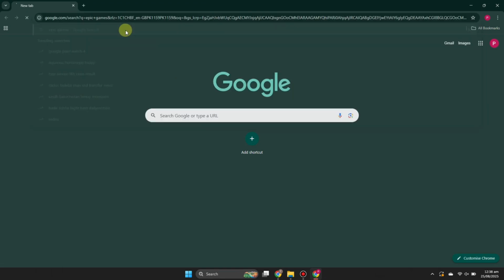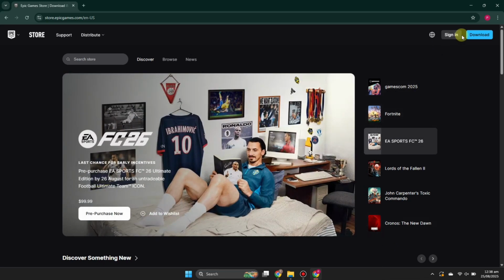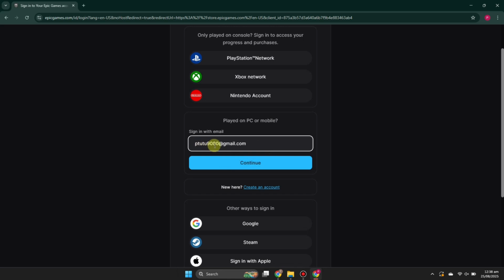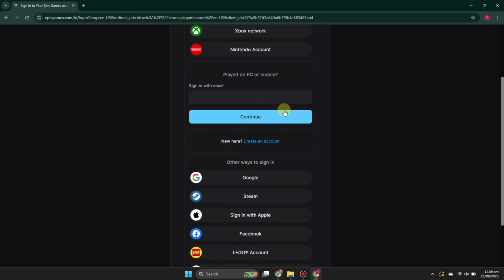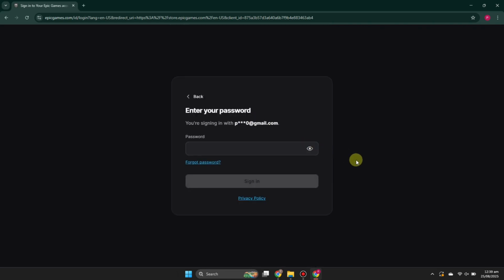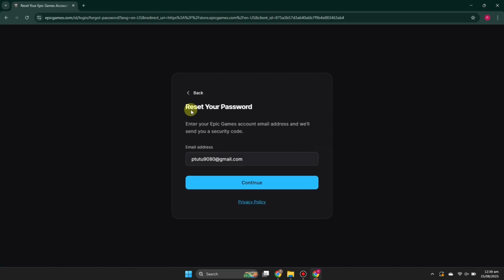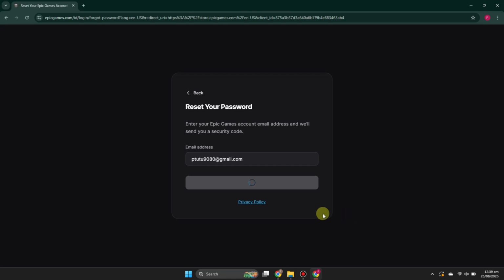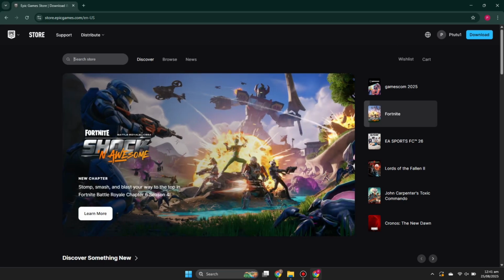How to Recover Your Epic Games Email & Password (2025/2026 Guide)(Complete Guide!)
How to Recover Your Epic Games Email & Password (2025/2026 Guide)